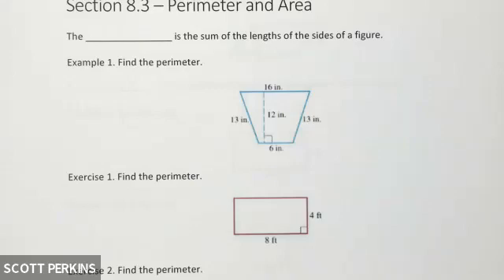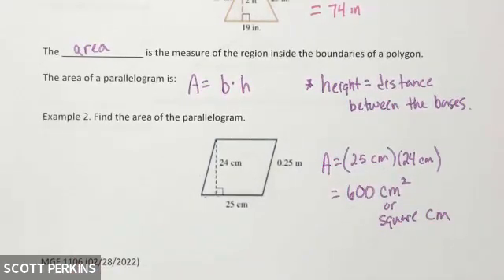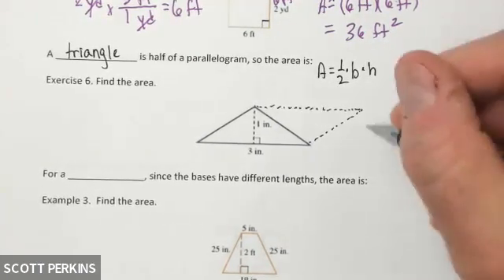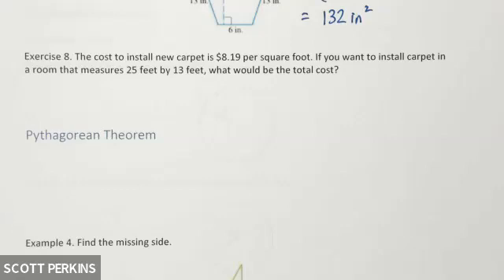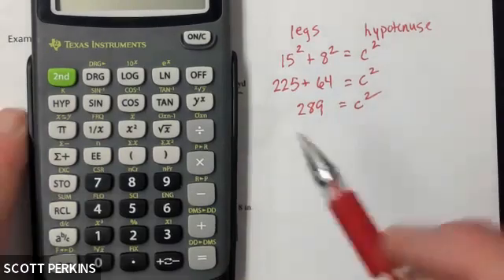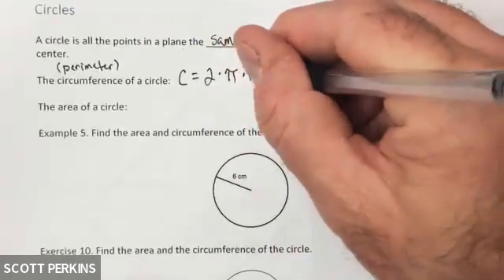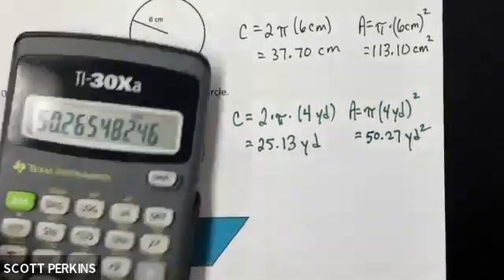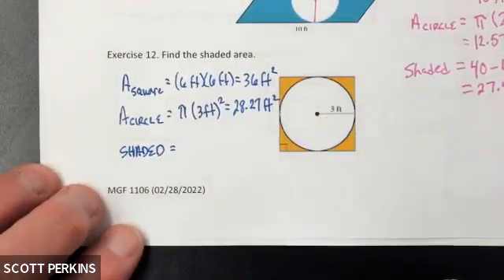MGF 1106 section 8.3 TR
This video demonstrates the basics of perimeter, area, and the Pythagorean theorem.